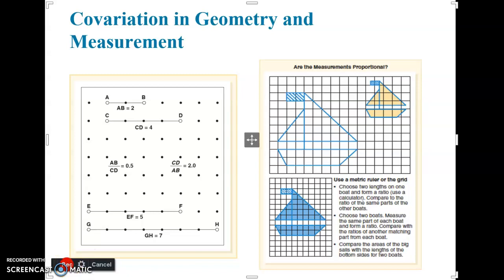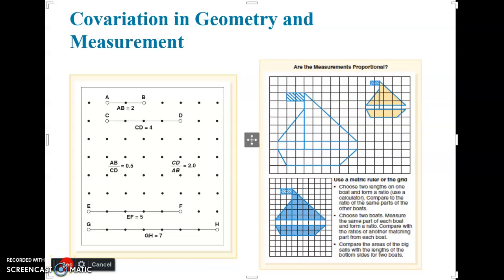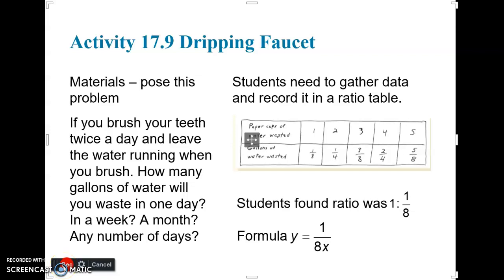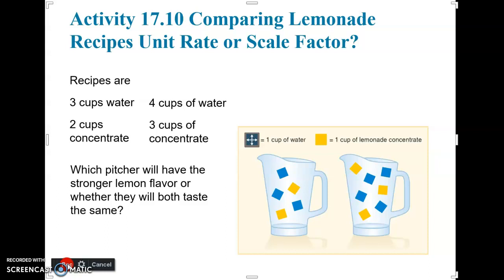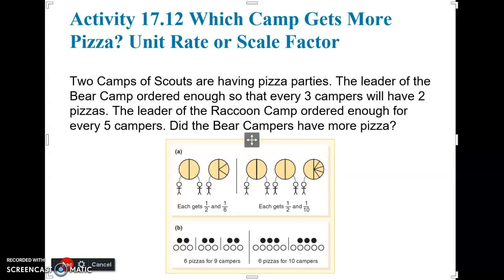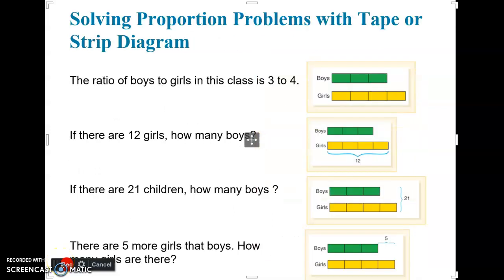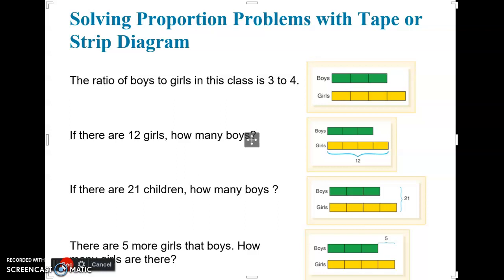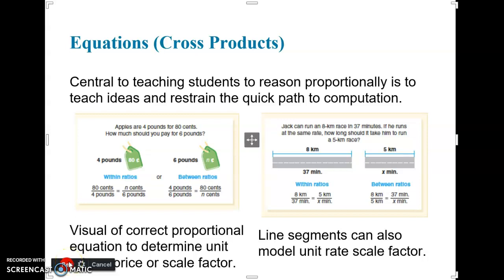chapter 17 p2